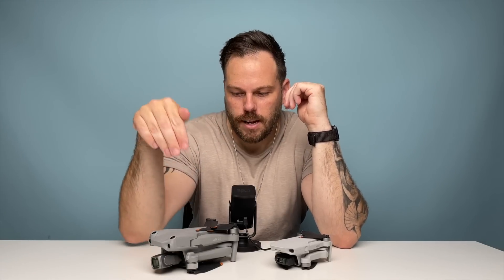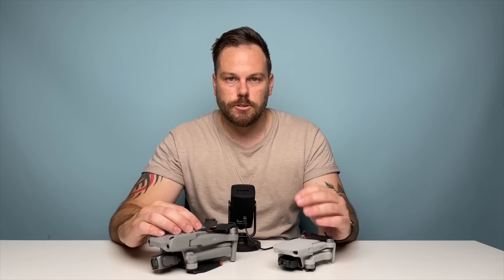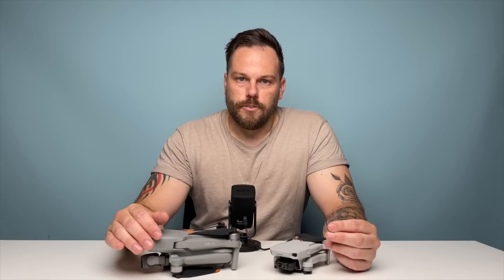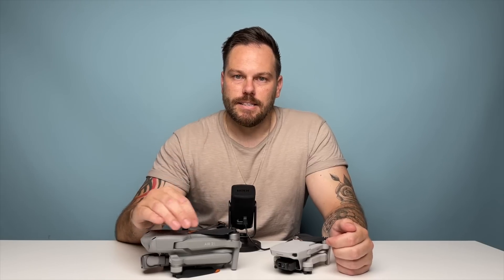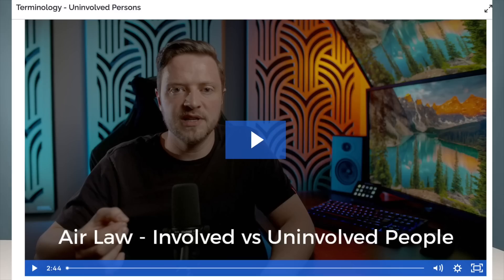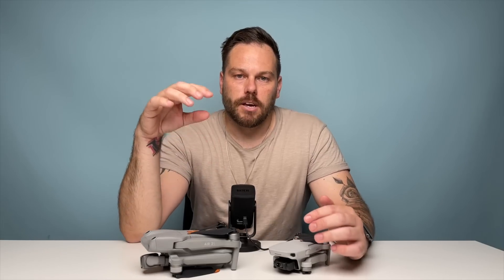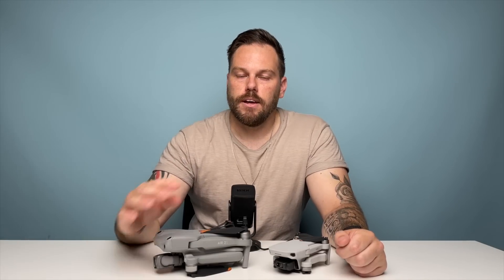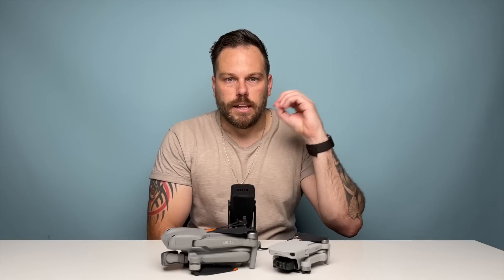HOW TO PASS the A2 COFC in 24HRS! UNLOCK THE DJI AIR2S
In this video I'll show you how you can pass the A2 COFC in 24hrs for less than £100!  T

If you want to check out the course I mentioned on this video here is the link -

Memory card 128gb U3

Ipad 8th Gen